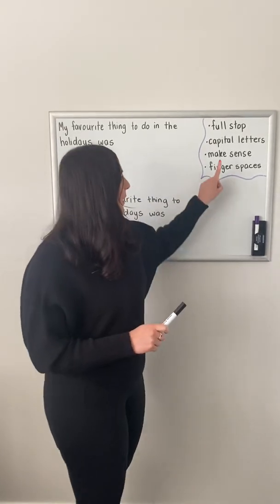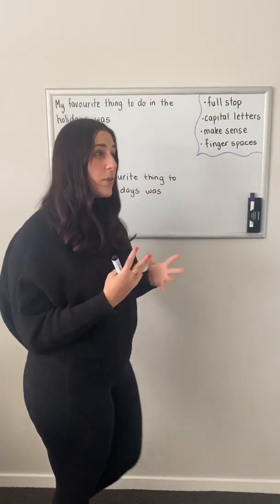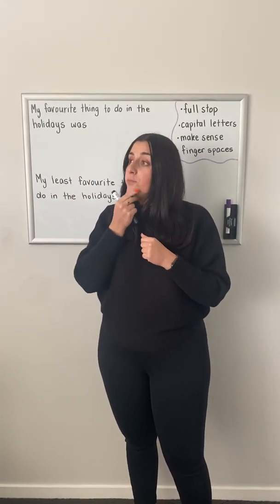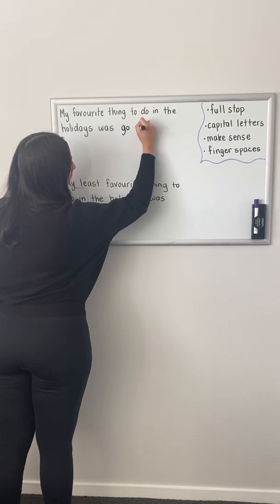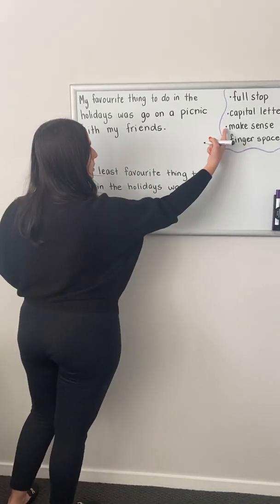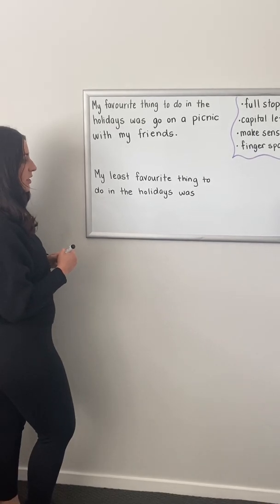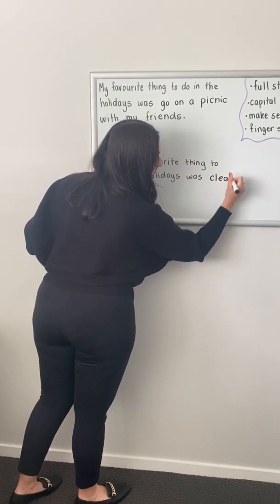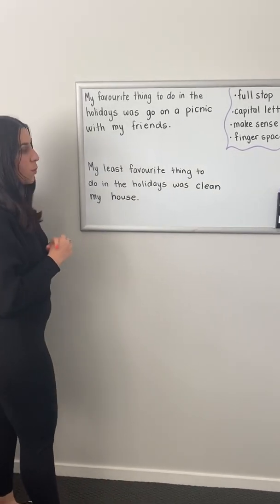Week 1 Tuesday - Writing Lesson